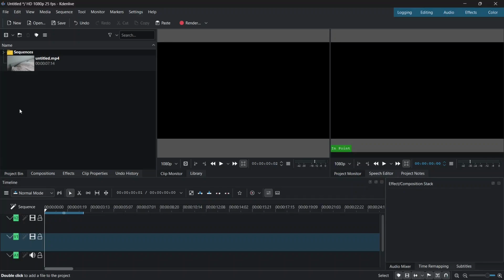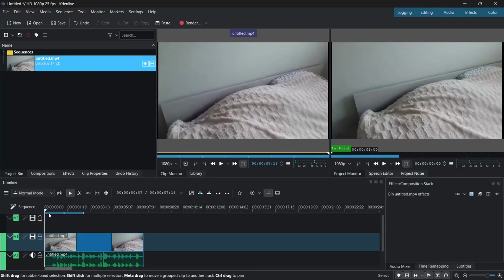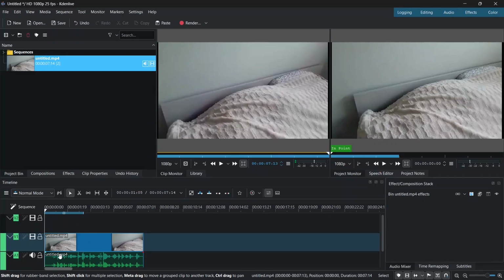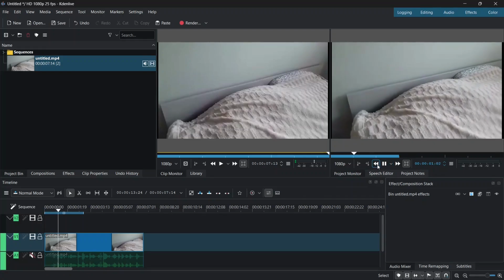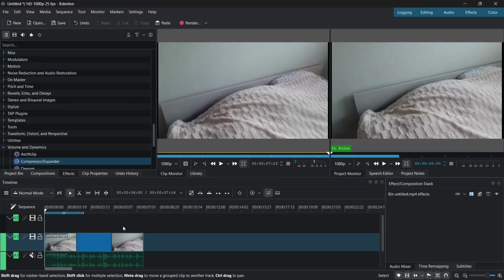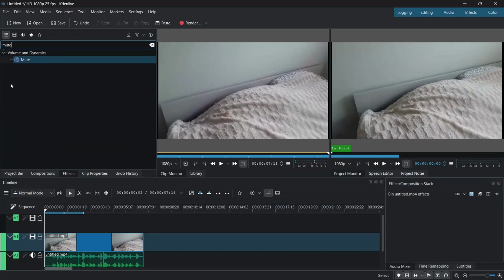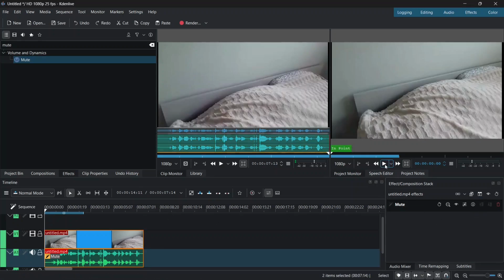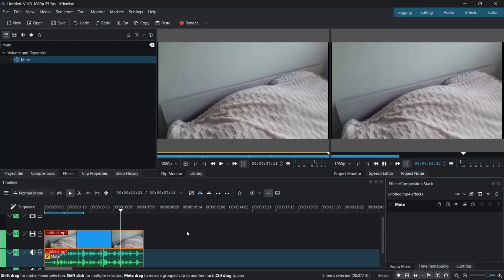How to Mute Audio in Kdenlive (2 Easy Methods)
Learn 2 simple methods to mute audio in Kdenlive, either by muting the track or disabling audio in a clip. Muting audio in Kdenlive is useful when you want to remove sound from a clip or silence an entire track.